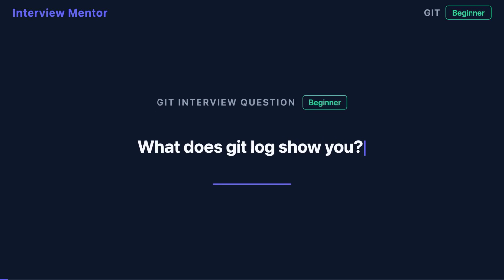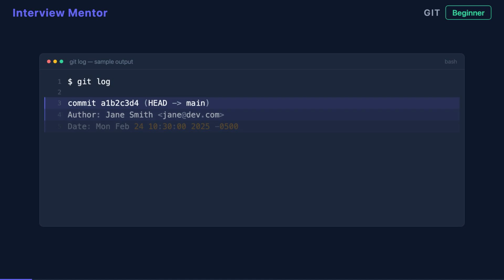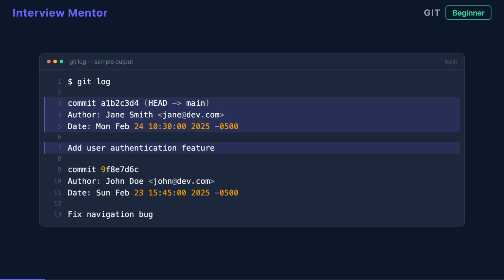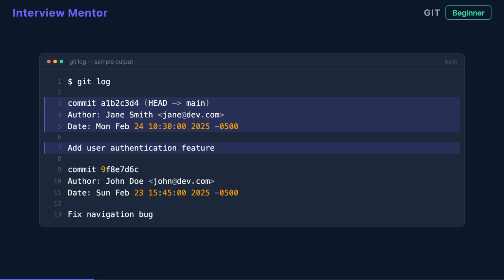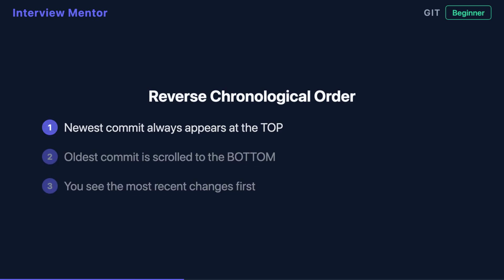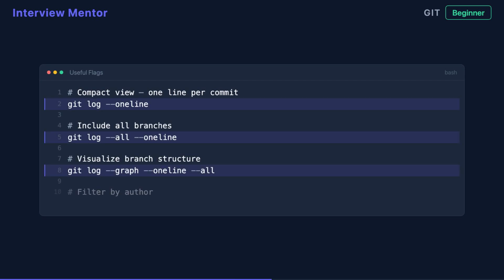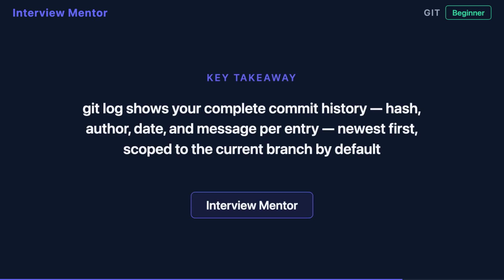What does git log show you? | Git Basics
Learn what git log shows you — a must-know for any developer interview. This video covers commit history, the four fields every entry contains (hash, author, date, message), reverse chronological ordering, and powerful flags like --oneline, --graph, and --all.